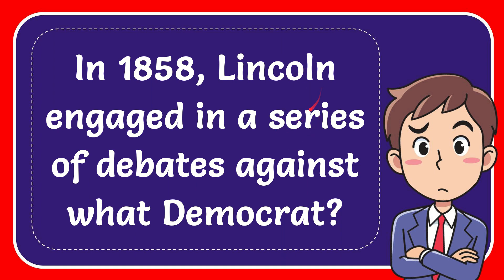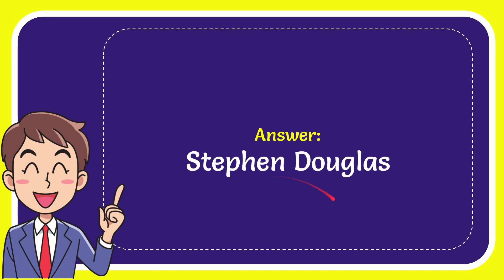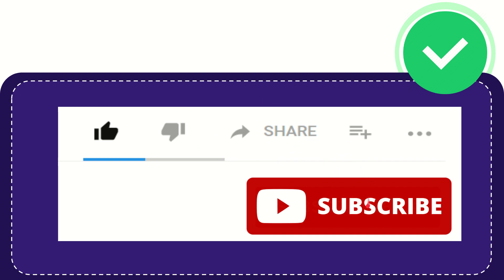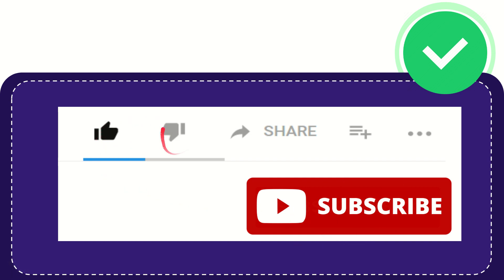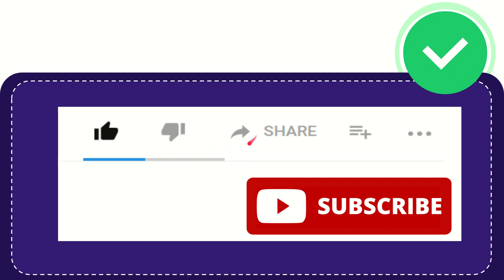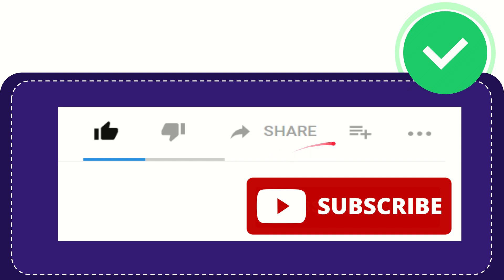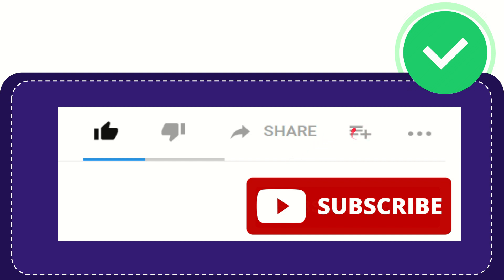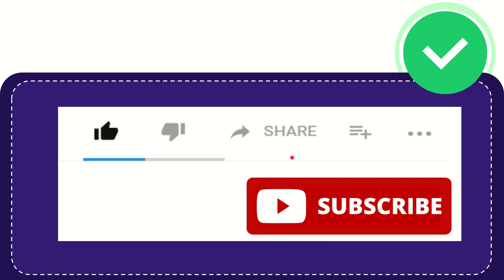In 1858, Lincoln engaged in a series of debates against what Democrat?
In 1858, Lincoln engaged in a series of debates against what Democrat? NEW VIDEO#